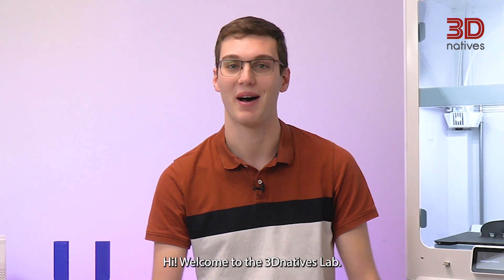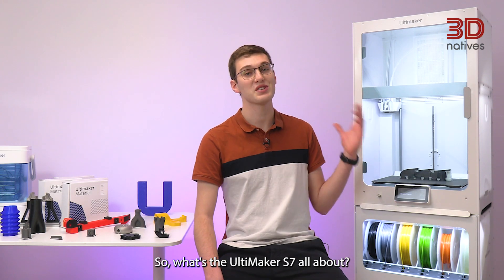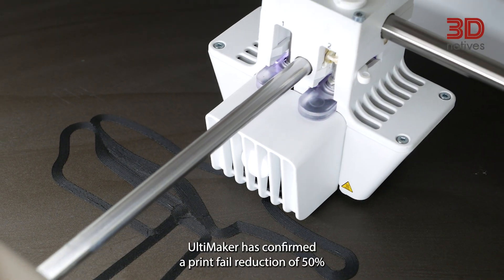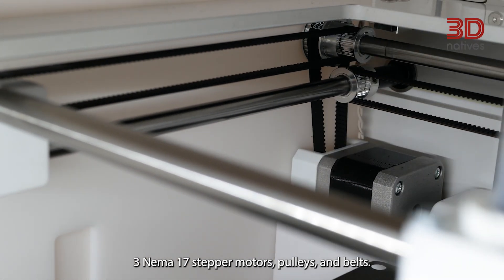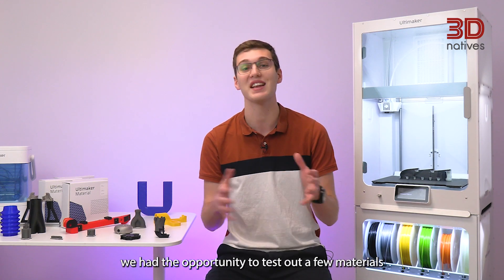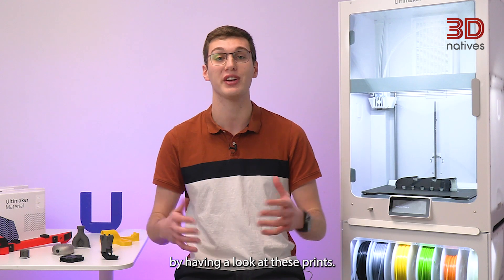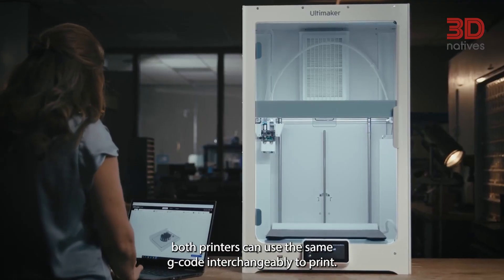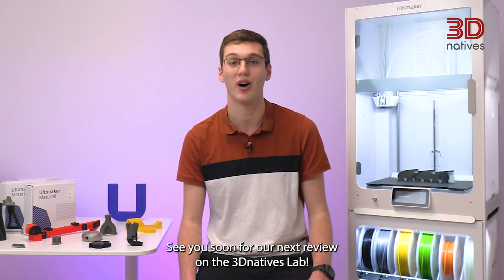Ultimaker & Makerbot’s First 3D Printer - Discover the Full Review of the S7 | 3Dnatives Lab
Ultimaker and MakerBot shocked the world when they announced their merger last year, resulting in the new UltiMaker brand. And the S7, released on January 24th, is the first printer to come out of this move. After having the UltiMaker S7 on our bench for a few days  at our 3Dnatives Lab and performing hands-on testing, we now have the pleasure of sharing our thoughts on the 3D printer with you.

0:00 Introducing the UltiMaker S7
1:10 Specifications
4:50 First prints with the UltiMaker S7
6:18 Conclusion and score

3Dnatives’ YouTube Channel provides you with the latest news on 3D printing & exclusive coverage of the various additive manufacturing shows, events, and fairs around the world!